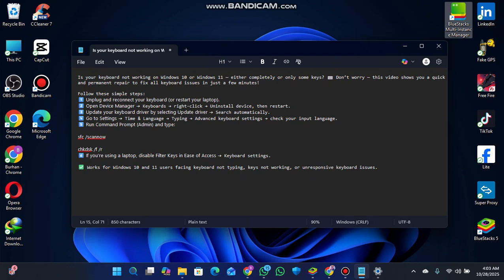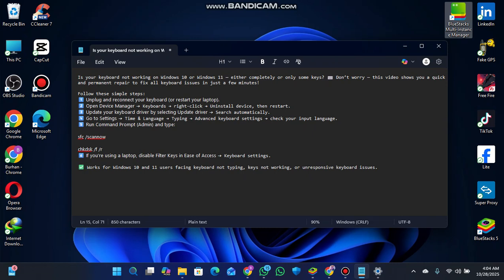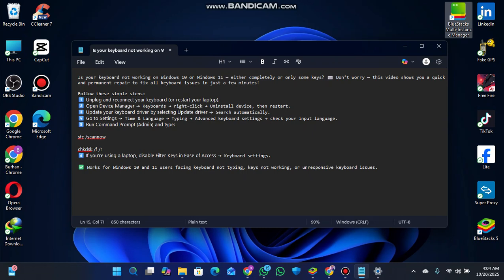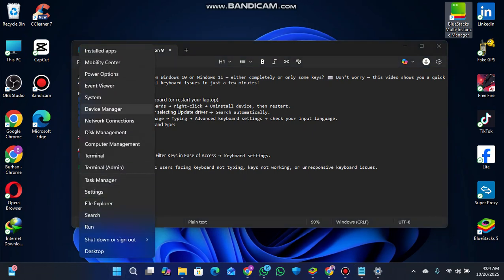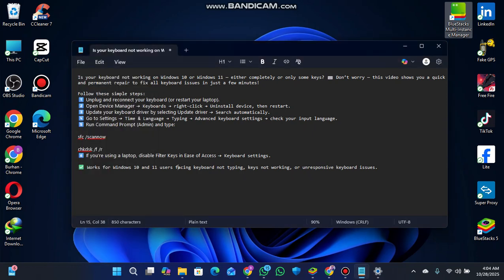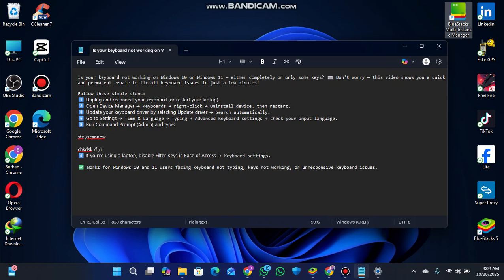Windows 10/11 Keyboard Not Working? Quick Repair (2025 Working Fix)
Is your keyboard not working on Windows 10 or Windows 11 — either completely or only some keys? ⌨️ Don’t worry — this video shows you a quick and permanent repair to fix all keyboard issues in just a few minutes!

Follow these simple steps:
1️⃣ Unplug and reconnect your keyboard (or restart your laptop).
2️⃣ Open Device Manager → Keyboards → right-click → Uninstall device, then restart.
3️⃣ Update your keyboard driver by selecting Update driver → Search automatically.
4️⃣ Go to Settings → Time & Language → Typing → Advanced keyboard settings → check your input language.
5️⃣ Run Command Prompt (Admin) and type:

sfc /scannow

6️⃣ If you’re using a laptop, disable Filter Keys in Ease of Access → Keyboard settings.

✅ Works for Windows 10 and 11 users facing keyboard not typing, keys not working, or unresponsive keyboard issues.

windows 10 keyboard not working, windows 11 keyboard problem, keyboard driver fix windows, laptop keyboard not typing, fix unresponsive keyboard windows, keyboard settings windows, keyboard repair windows, input device not working